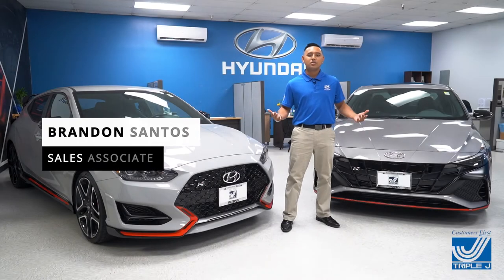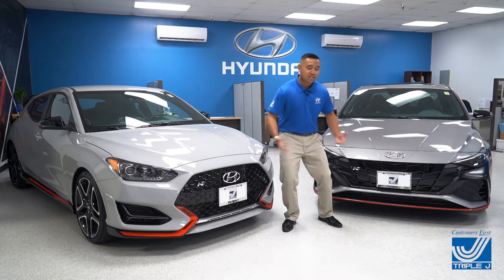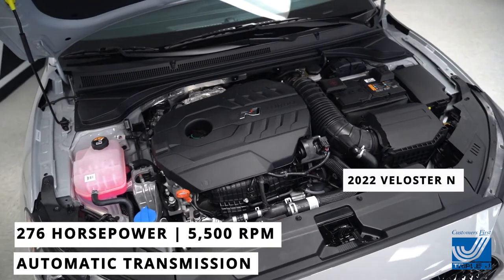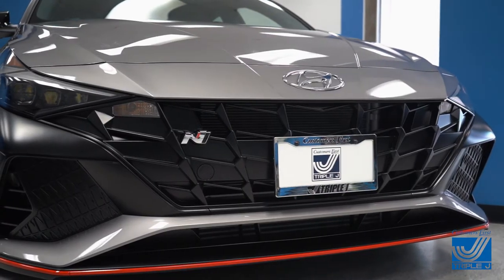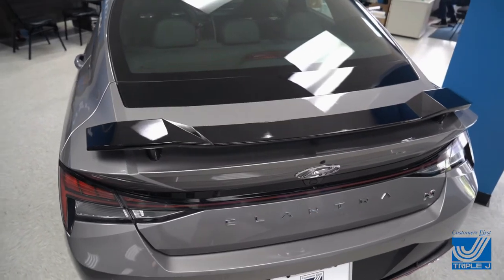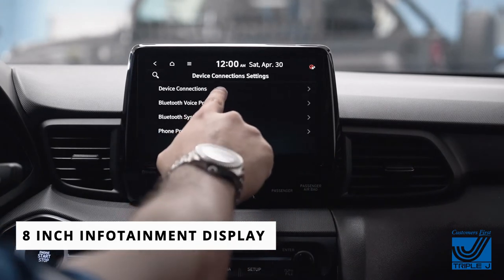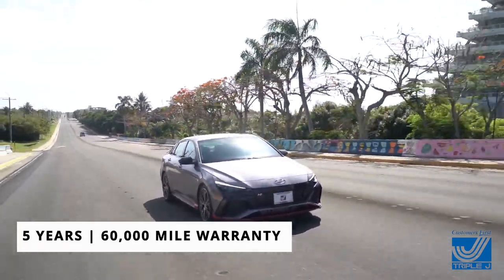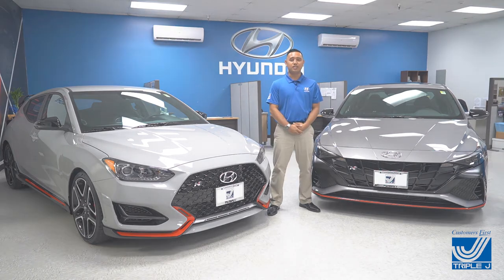TRIPLE J MOTORS: 2022 VELOSTER & ELANTRA N WALK AROUND BRANDON SANTOS